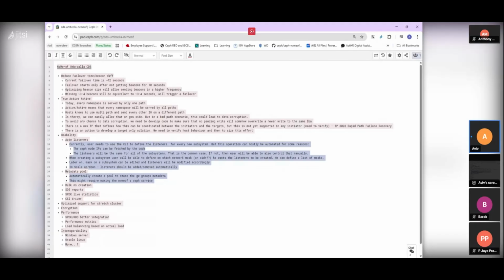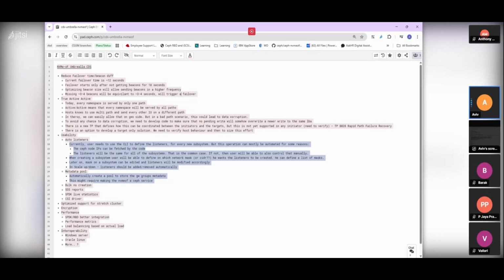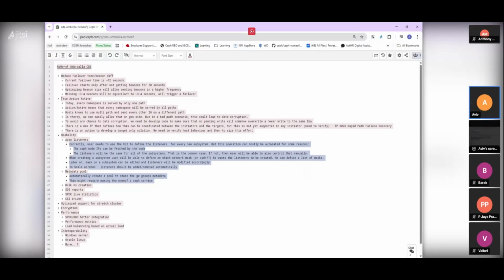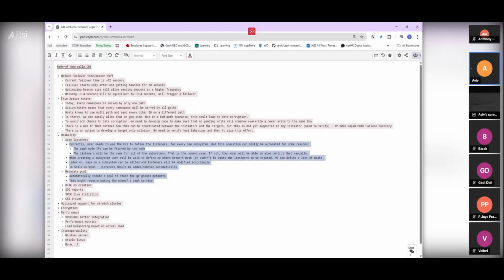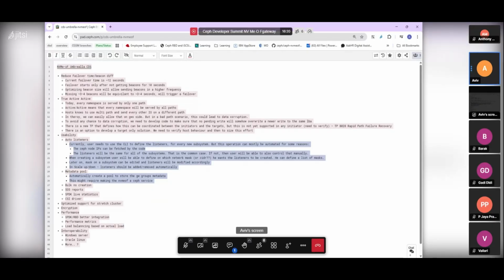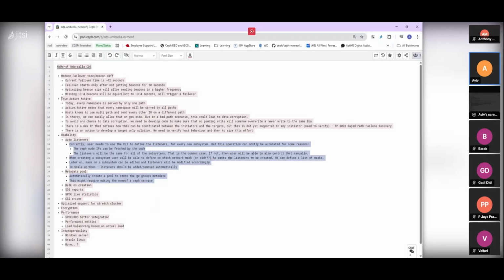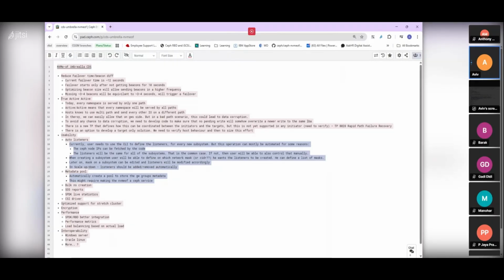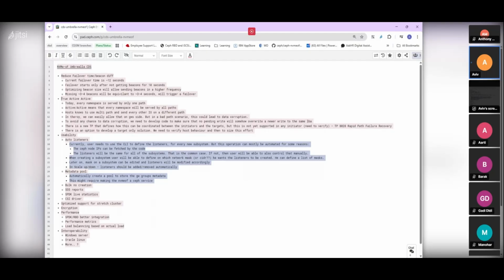Ceph Developer Summit - NVMe oF gateway